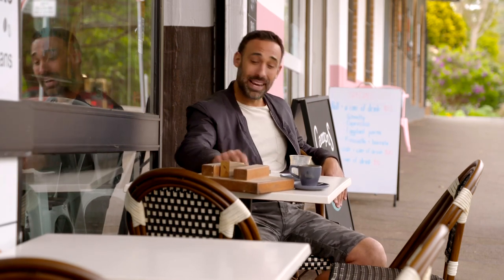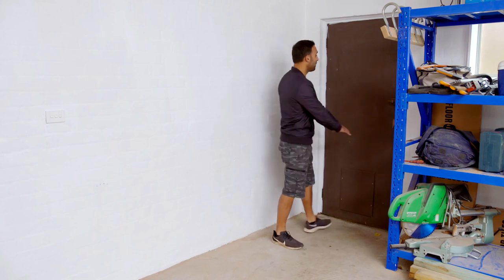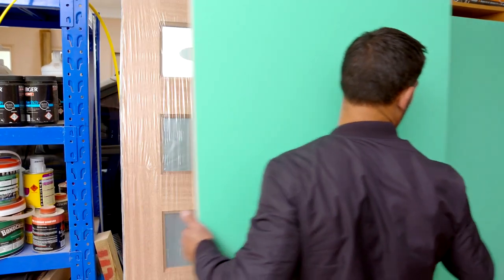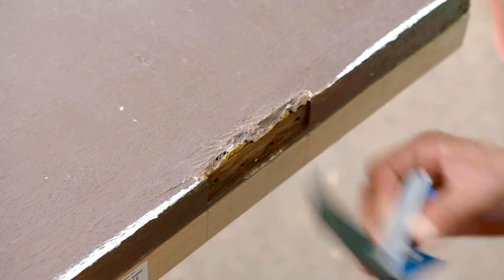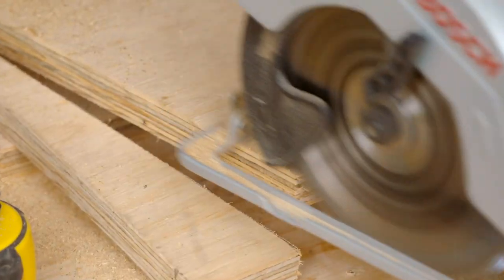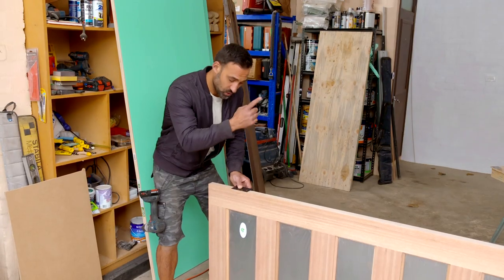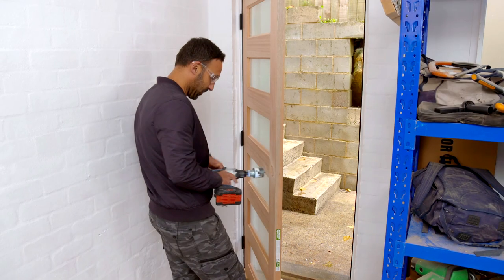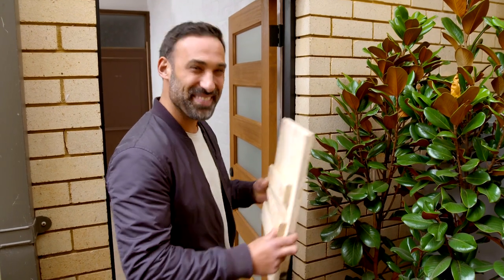This Simple Trick Will Make Hanging a Door SO Much Easier | DIY | Great Home Ideas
Adam Dovile shares a clever hack to help you hang your door straight.